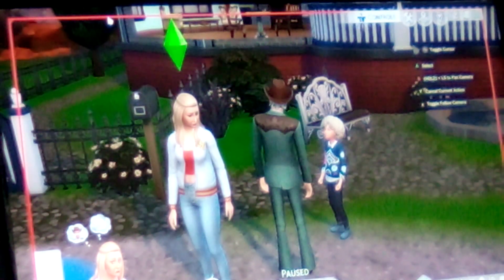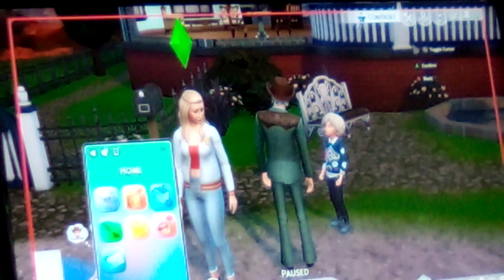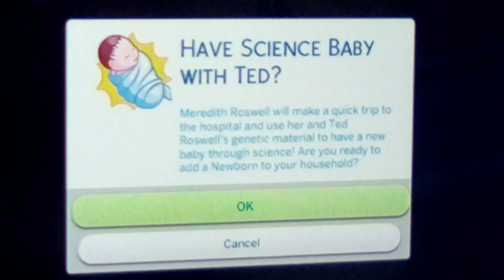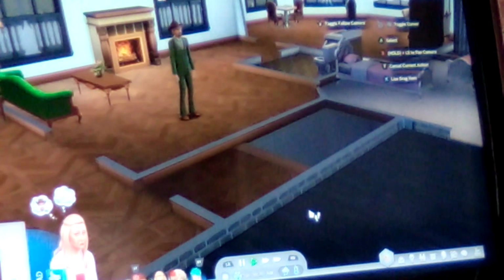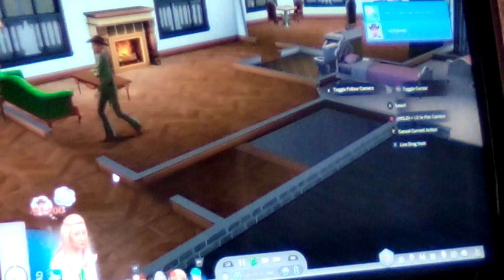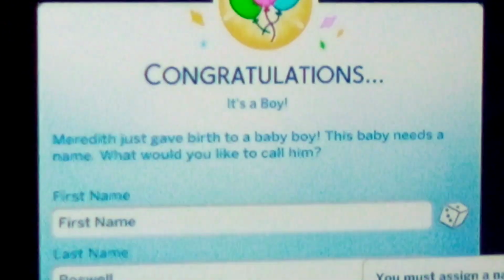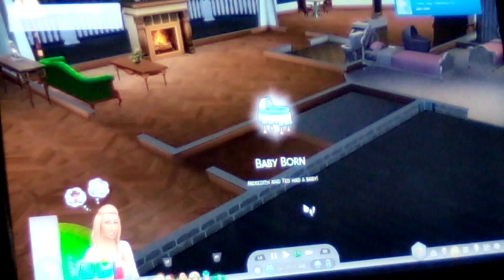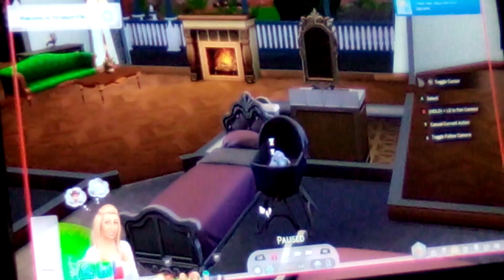Sims 4 - How to have a Science Baby 👶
Here is a short video on how to have a science baby. go to your Sims phone and hit the 🏠 icon click on have science baby.📱👶

I hope this helps you out - you might even get twins.   👶👶

Sims! 💎❤️🎮